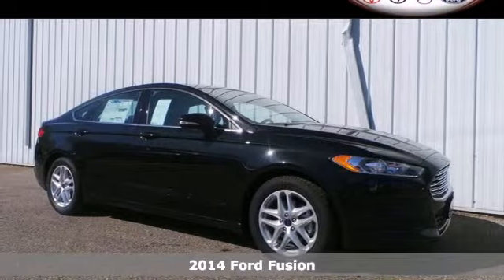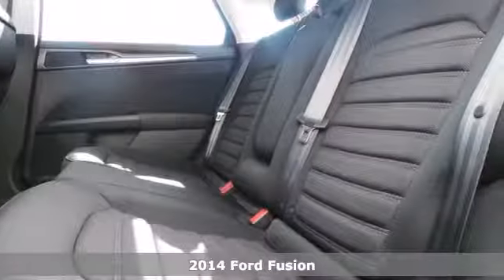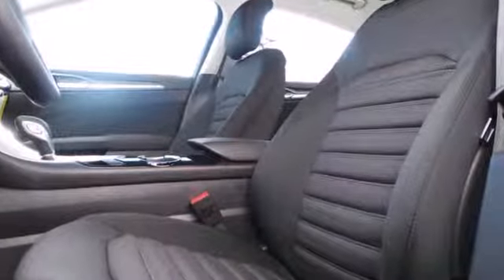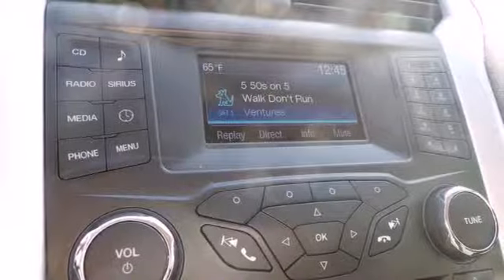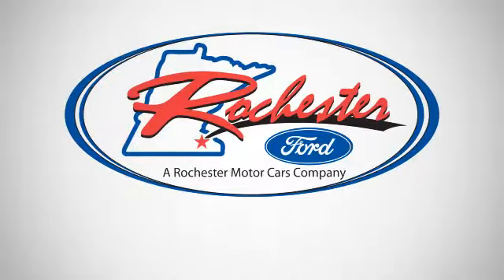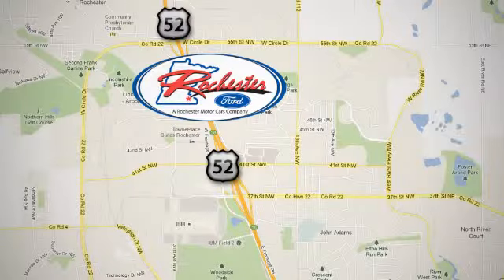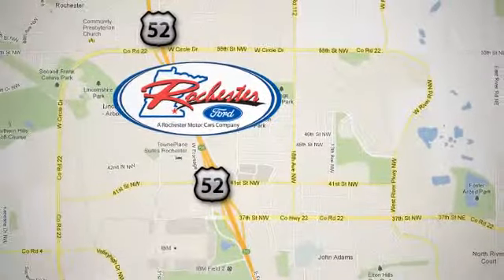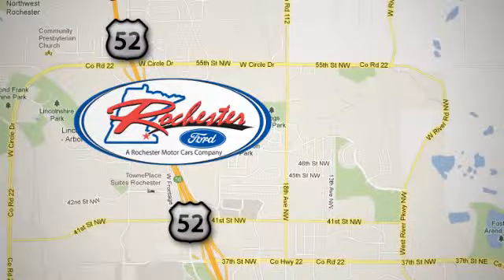2014 Ford Fusion Rochester MN Winona, MN #144161 - SOLD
Year: 2014
Make: Ford
Model: Fusion
Trim: SE
Engine: 2.5L iVCT
Transmission: 6-Speed Automatic
Color: Black
Interior: Black
Stock #: 144161

Address:
4900 Hwy 52 North